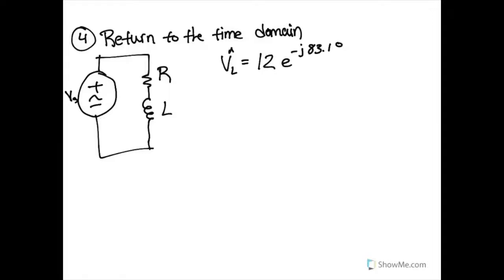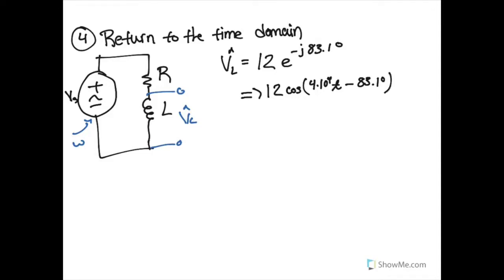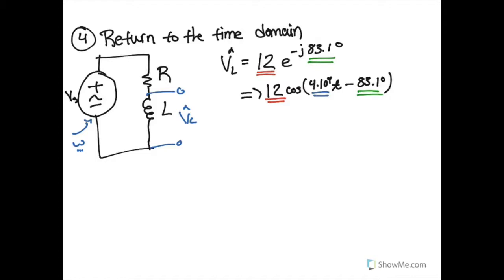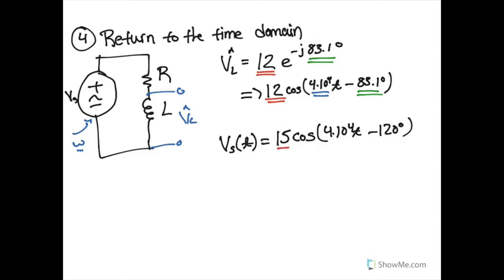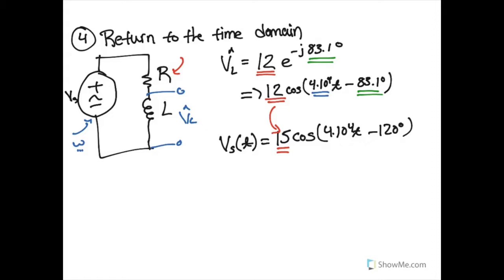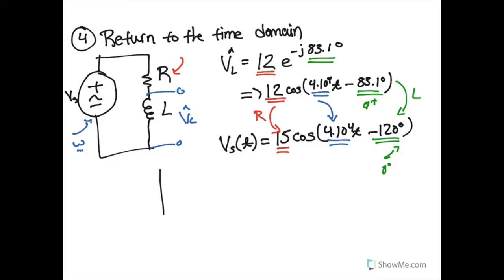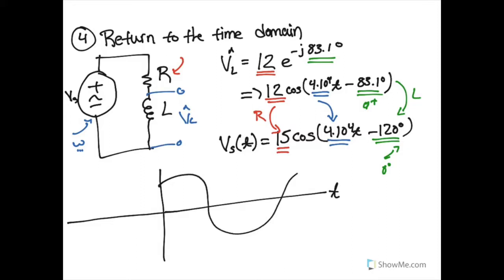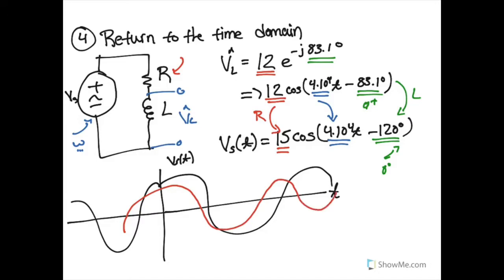AC Analysis Step #4: Return to the Time-Domain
Finally, once the analysis is complete, the final value can be returned to the time domain for evaluation.